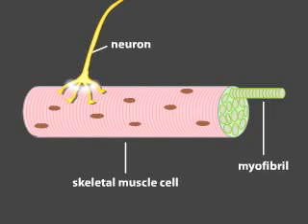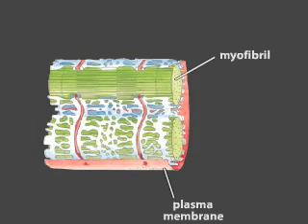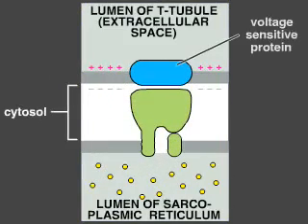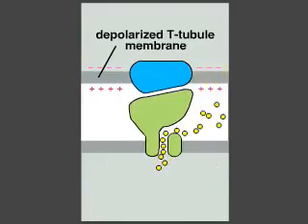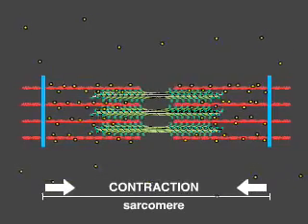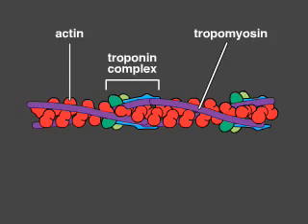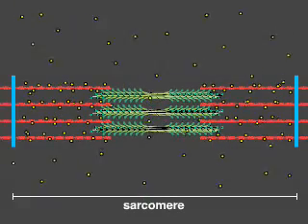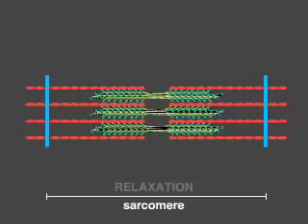How a muscle contraction is signalled Animation